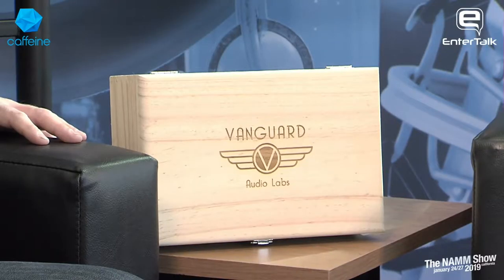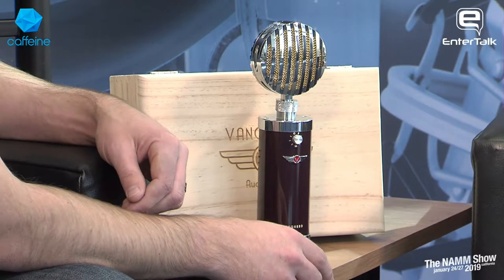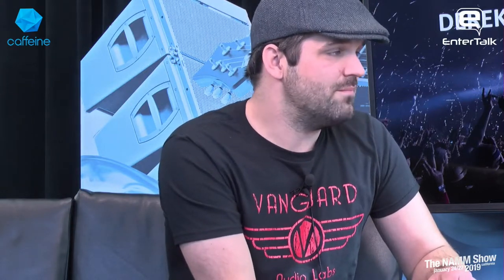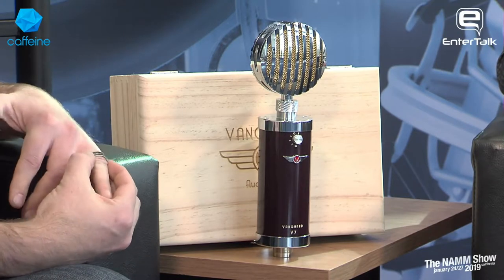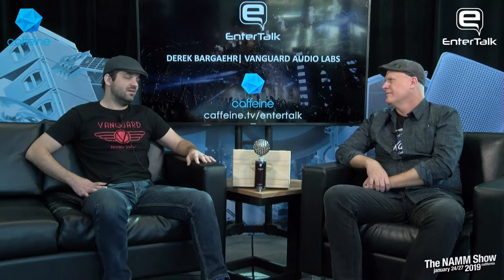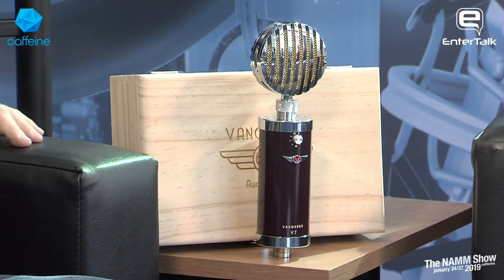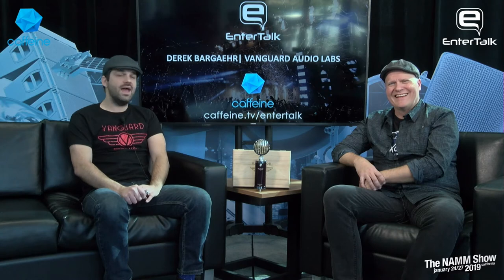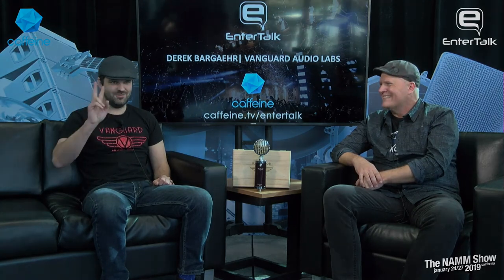NAMM 2019: Derek Bargaehr (CEO of Vanguard Music Labs) live interview on EnterTalk and Caffeine TV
Derek Bargaehr (CEO of Vanguard Music Labs) talks with Scott Robrtson live interview on EnterTalk and Caffeine TV discussing the new Vanguard V7 microphone at NAMM 2019.